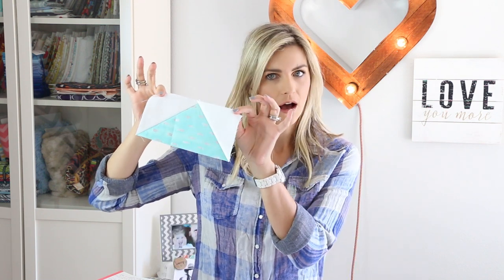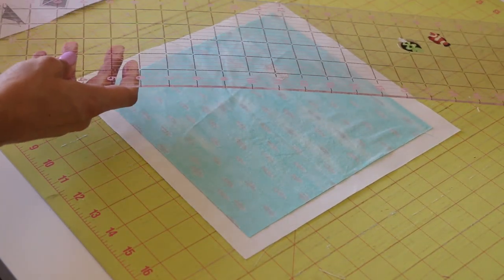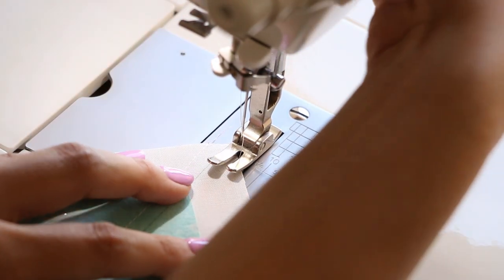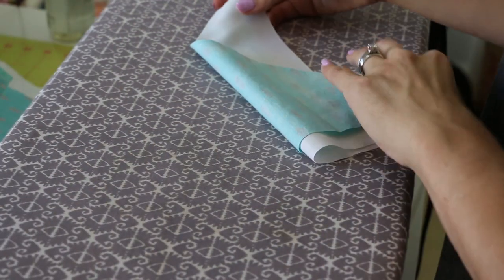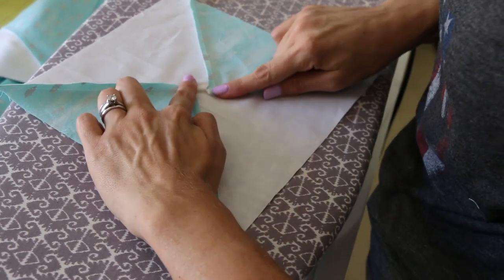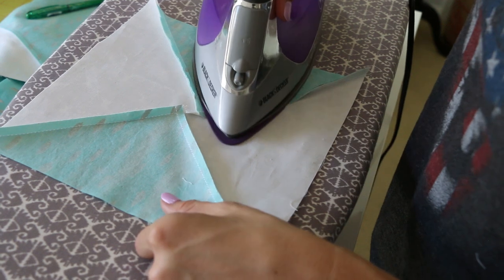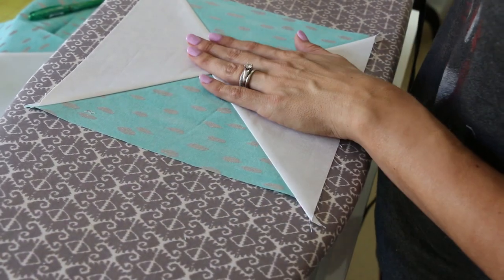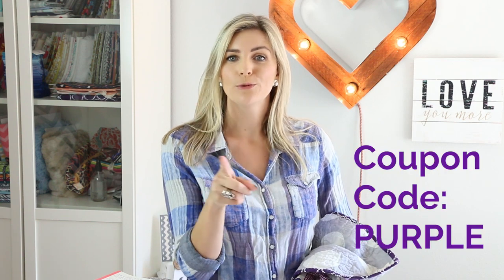How to Make a Flying Geese Block Using the Quilt in a Day Ruler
Here is the Large Flying Geese Quilt in a Day Ruler

Coordinating thread
sewing machine